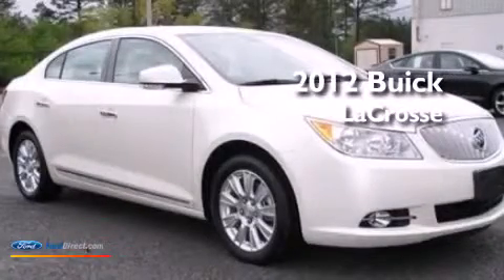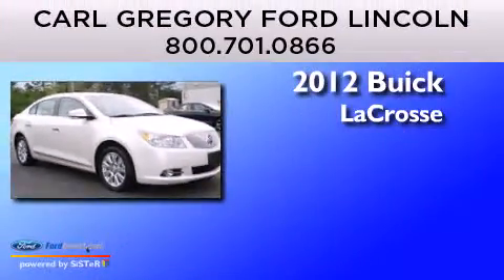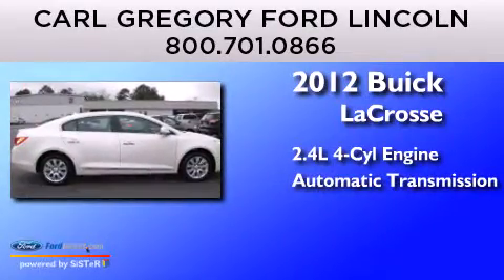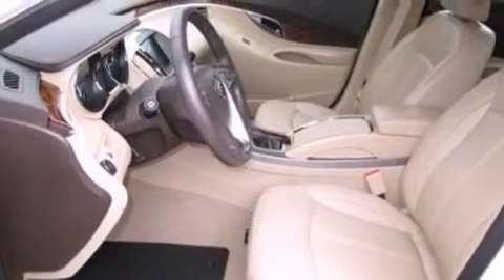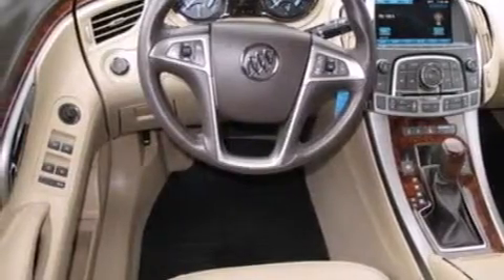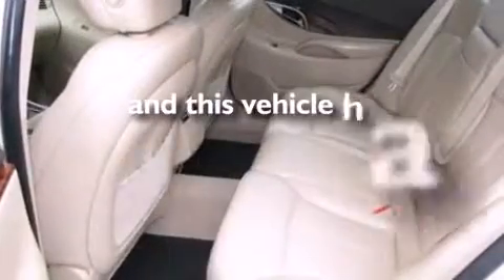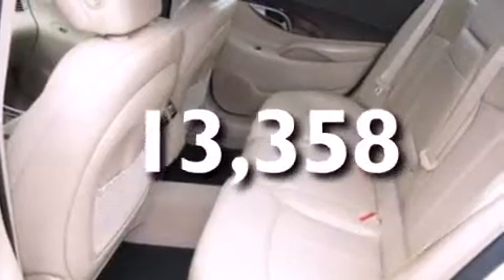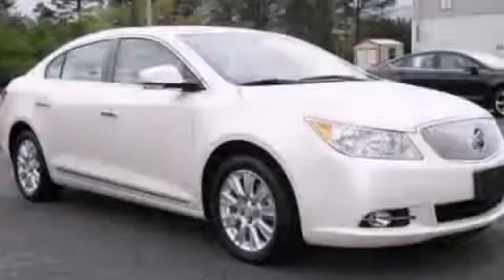Used 2012 BUICK LACROSSE Fort Payne AL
We have been honored to serve the Fort Payne AL area , we promise that your experience at our dealership will exceed your expectations ! Year : 2012 Make : BUICK Model : LACROSSE Engine : 2.4L I4 16V GDI DOHC HYBRID Trans . : 6-SPEED AUTOMATIC Exterior : WHITE Miles : 13,358 Interior : CASHMERE Stock : 1360005A Carl Gregory Ford Lincoln - UPG 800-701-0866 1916 Glenn Boulevard Sw Fort Payne , AL 35968